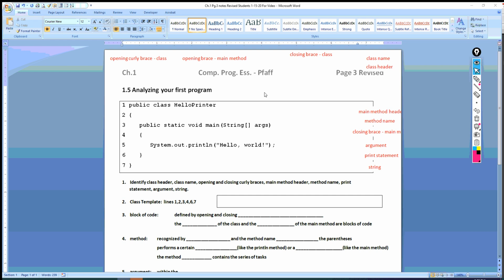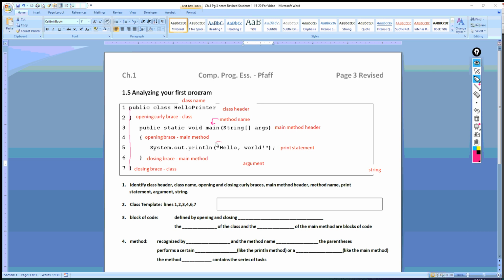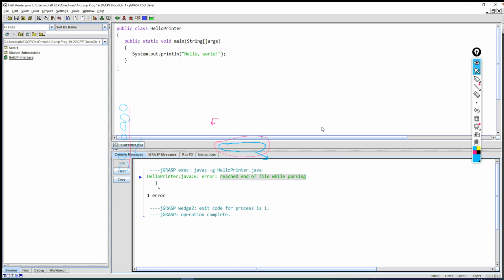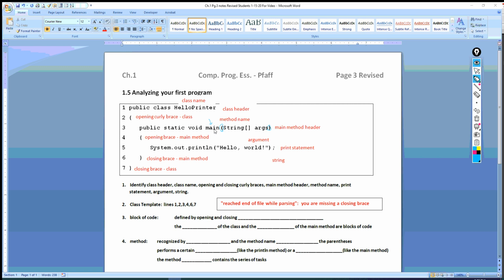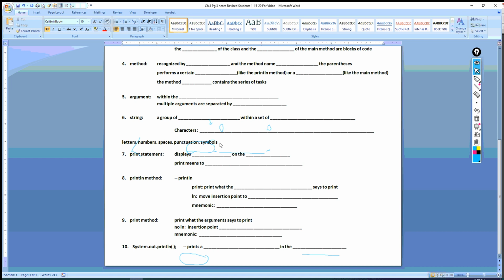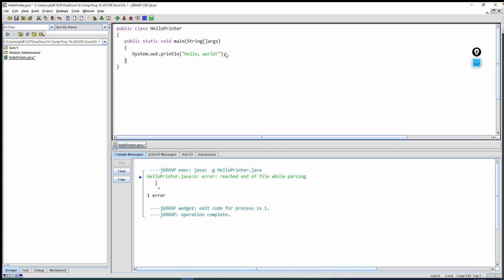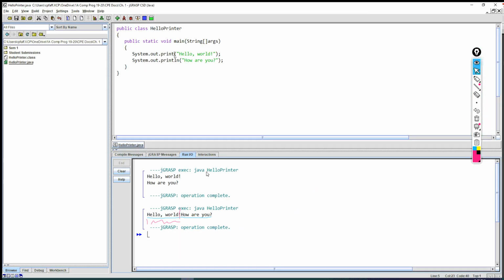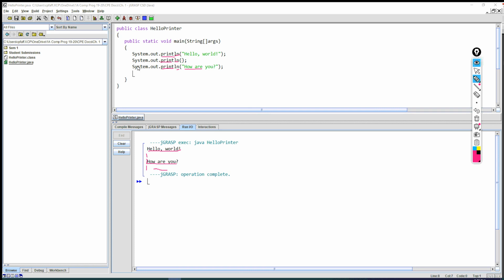Intro to Java Vocabulary: Your first program